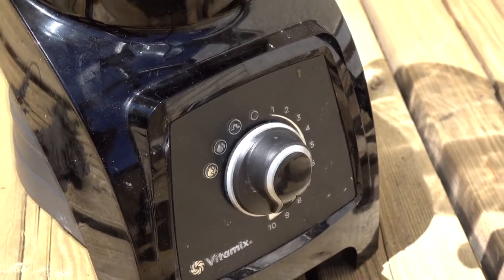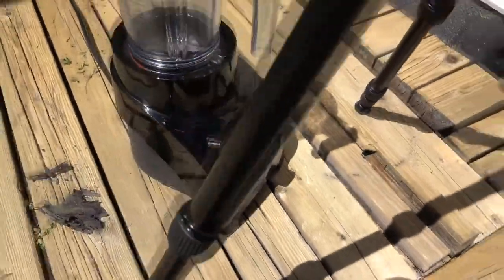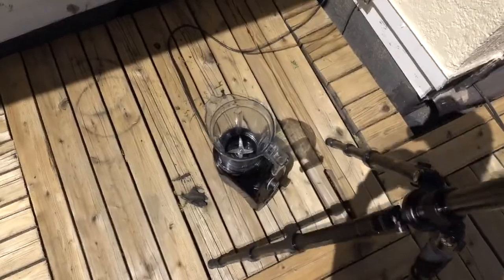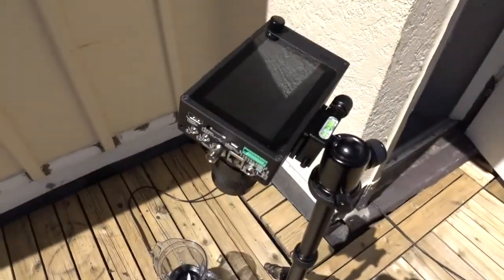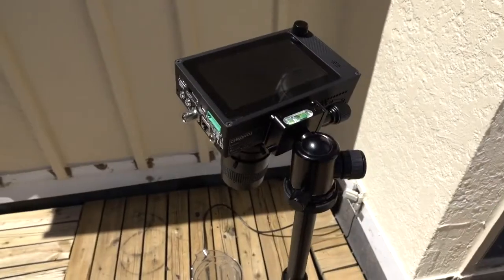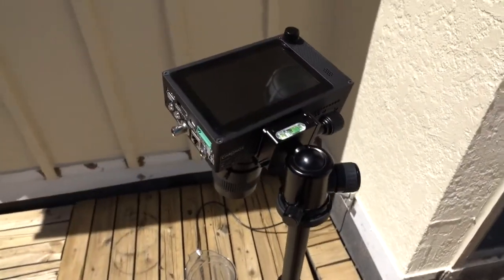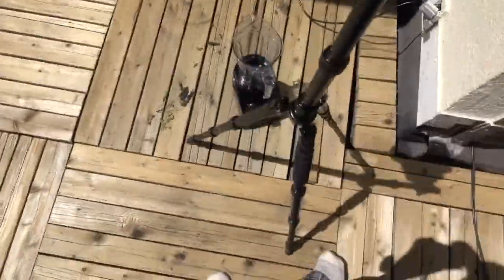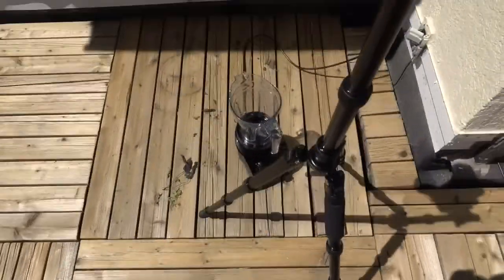Vitamix blade speed measurement - chronos 1.4 at 10,000 and 20,000fps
How fast do the vitamix personal blenders spin with no load? Let's find out with the Chronos 1.4.

Spoiler: 22,500 rpm or 375 rotations per second!